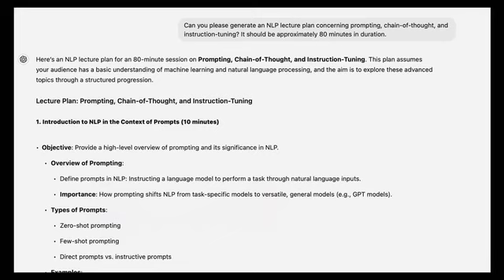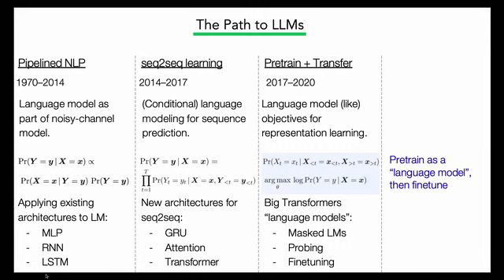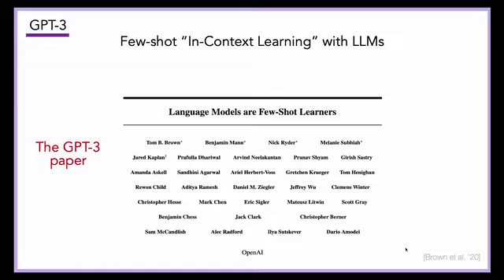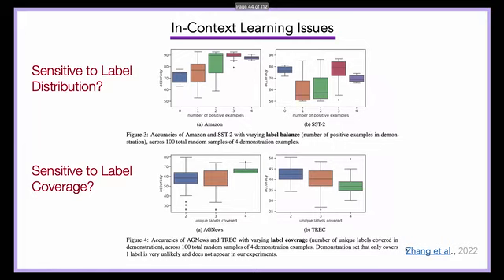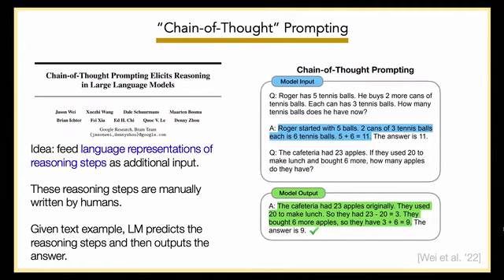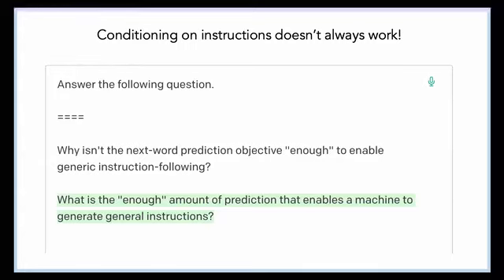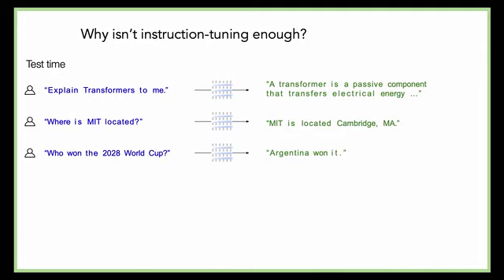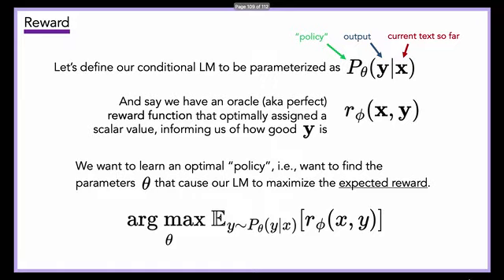Understanding Language Models in AI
🎓 **Lec 21. Language Models | Deep Learning**

📢 **Lecture Topic: Understanding Language Models in AI**

This lecture explores **Language Models (LMs)** and their role in modern **Artificial Intelligence and Deep Learning**. Language models are the foundation behind many advanced AI systems such as **chatbots, virtual assistants, and generative AI tools**.

The video introduces important techniques such as **prompting, chain-of-thought reasoning, and instruction-tuning**, which help improve how language models understand and generate human-like responses.

It also focuses on **in-context learning**, where models learn from examples given directly in the prompt without additional training. This capability is a key feature of modern **large language models (LLMs)** used in AI applications.

📚 **Lecture Overview**

• Introduction to language models in AI
• Understanding prompting techniques
• Chain-of-thought reasoning for complex tasks
• Instruction-tuning for improved model behavior
• In-context learning in large language models

• Language Models (LMs)
• Prompt Engineering
• Chain-of-Thought Reasoning
• Instruction Tuning
• In-Context Learning

📄 **Transcript Available**

📘 **Course Info**

**Instructors**
Prof. Phillip Isola
Prof. Sara Beery
Dr. Jeremy Bernstein

Fall 2024

**Level**
Undergraduate
Graduate

**Topics**
Engineering
Computer Science
Artificial Intelligence
Graphics and Visualization

📌 **Learning Resource Types**

• Lecture Notes
• Lecture Videos
• Problem Sets
• Projects with Examples
• Readings

📌 **About This Channel – Data Science World**

This channel provides:
• Data Science Learning Resources
• Artificial Intelligence & Machine Learning Concepts
• Deep Learning Tutorials
• Data Science Job Updates